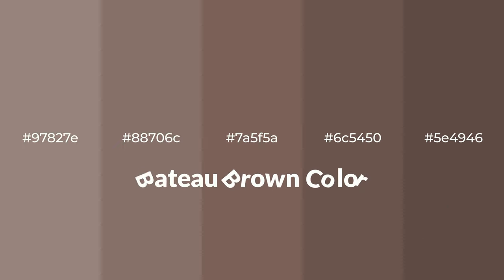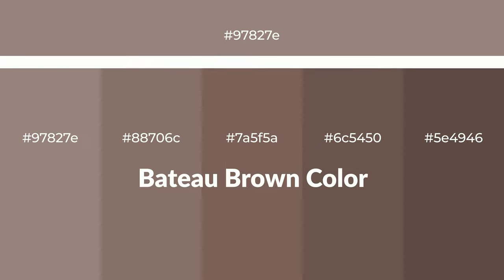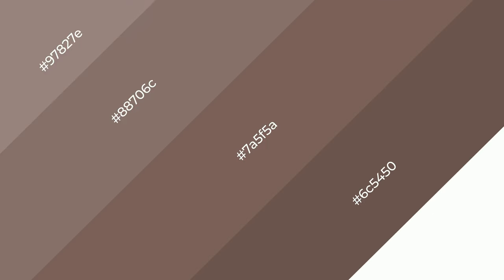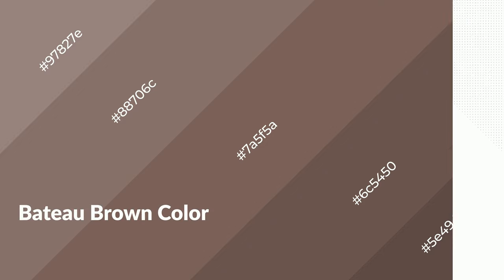Shades & Tints of Bateau Brown color 7a5f5a A Warm Brown color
Shades of Bateau Brown color 7a5f5a Warm Shades of Bateau Brown color with Brown hue for your project!

Shades
Hex 6c5450

Tints
Hex 88706c

Bateau Brown is a warm color, and it emits cozier and active emotion. Warm colors are symbols of warmth, fire, heat, and sunshine. It also evokes joy, passion, love, and even anger emotions. You can see them used in Restaurants and Gyms.